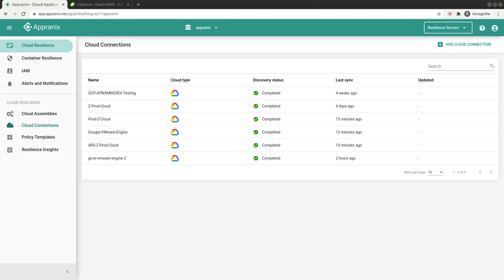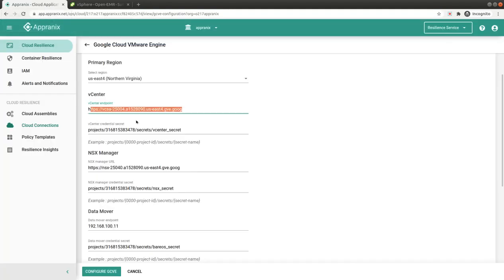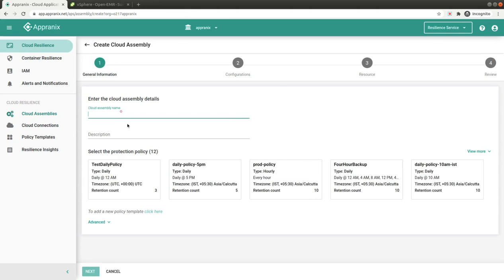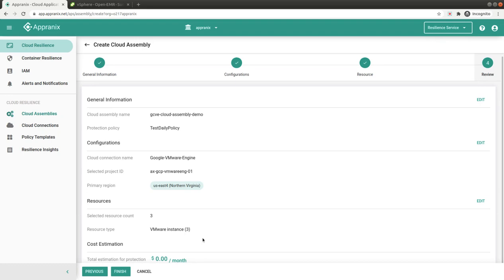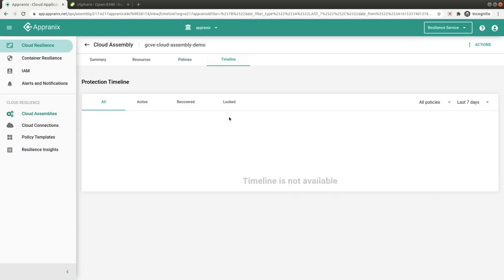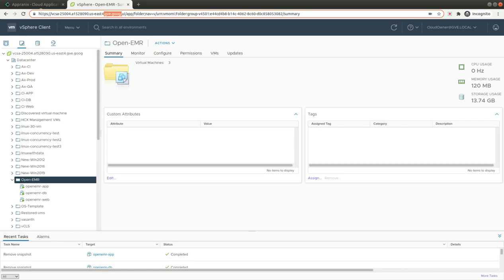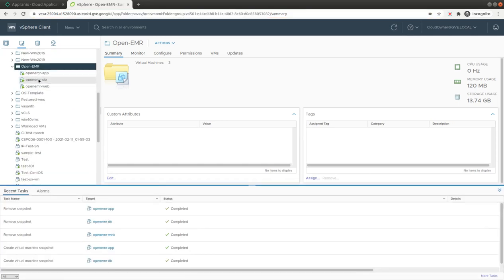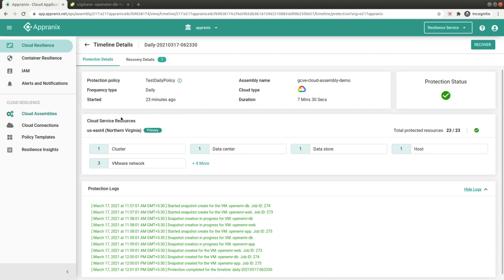Google VMware (GCVE) Cloud App Resilience Demo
Appranix delivers cloud application resilience with an app-centric entire cloud environment backup and cross-region DR. Appranix allows you to continuously reverse engineer, backup, and recover any cloud resource or entire environment with a cloud resource dependency aware recovery service.